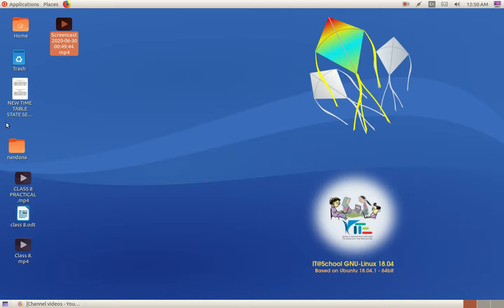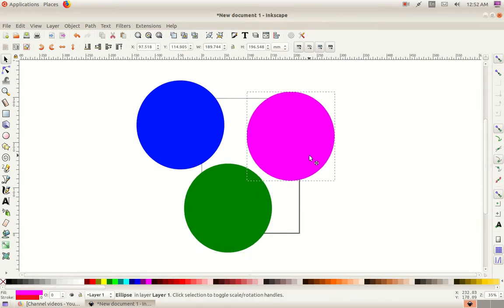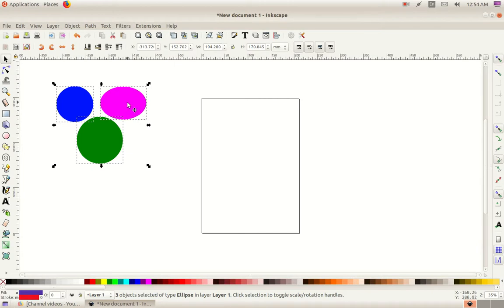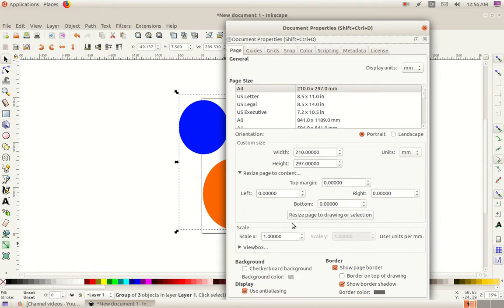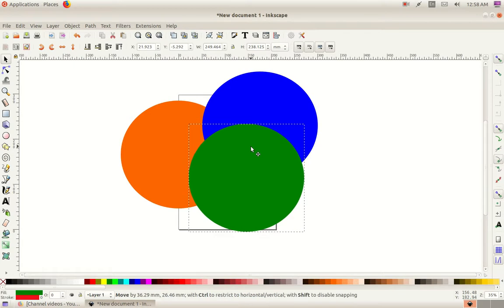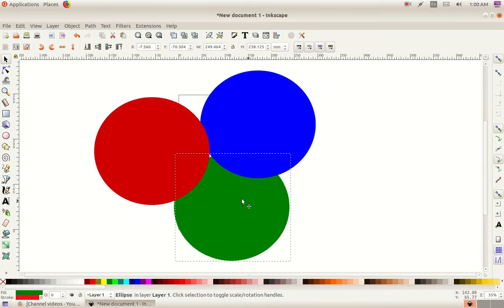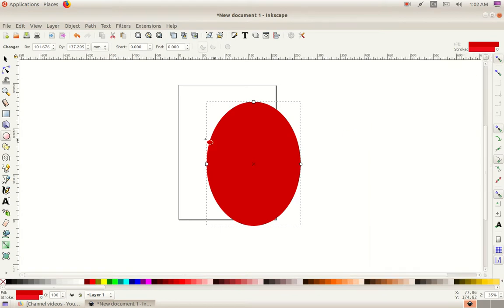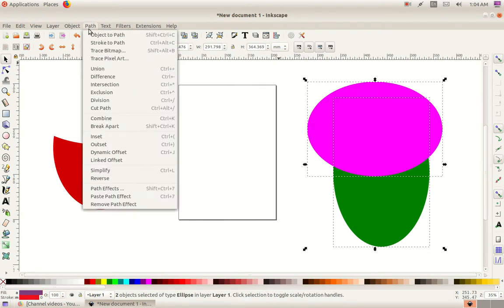CLASS 10 THE WORLD OF DESIGNING